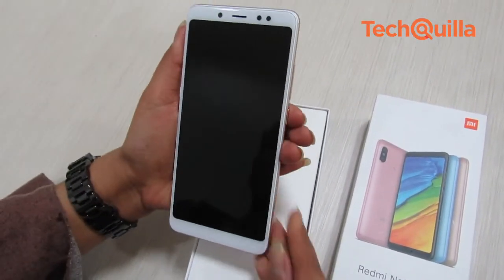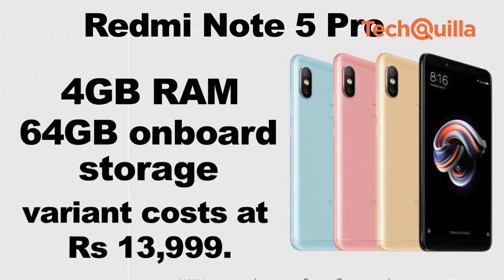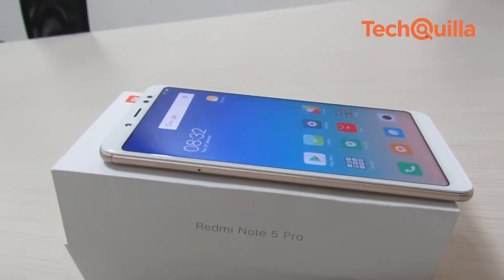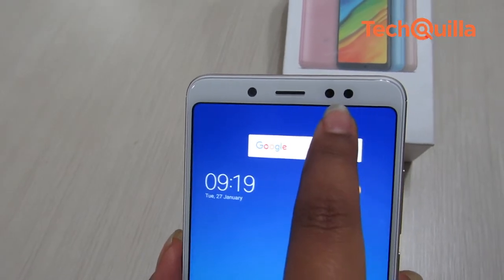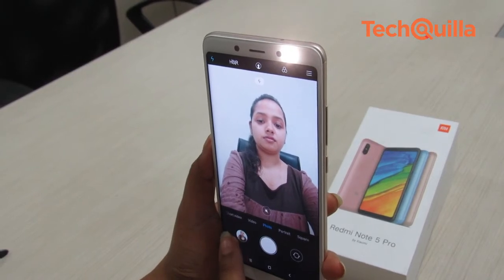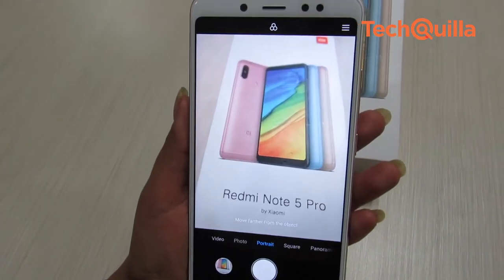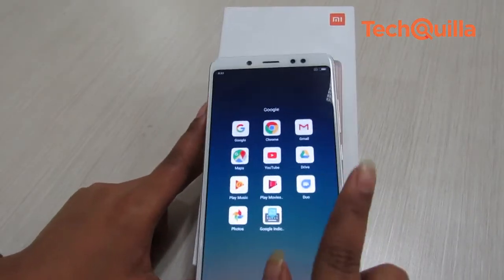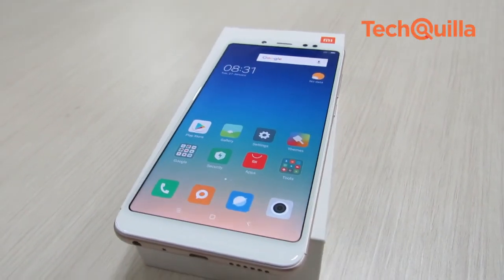Xiaomi Redmi Note 5 Pro REVIEW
Chinese handset maker Xiaomi has kick-started the new year with two devices -- Redmi Note 5 and Redmi Note 5 Pro. Redmi Note 5 Pro is also the first Xiaomi smartphone to come with the "Face Unlock" feature. Note 5 Pro 4GB RAM and 64GB onboard storage variant costs at Rs 13,999.